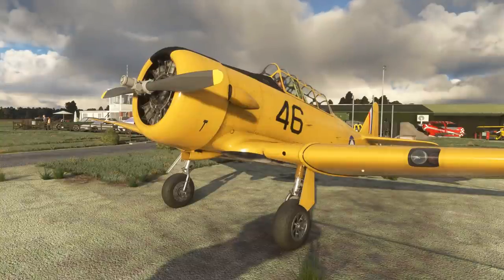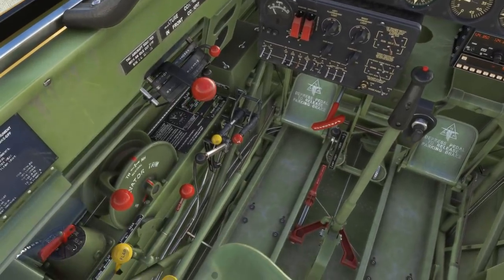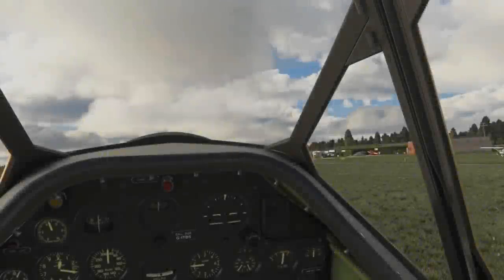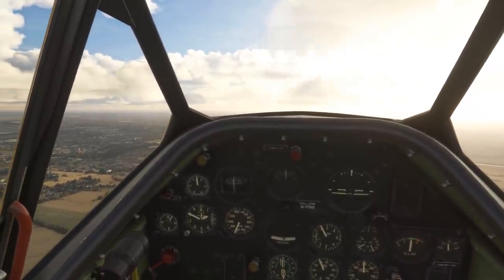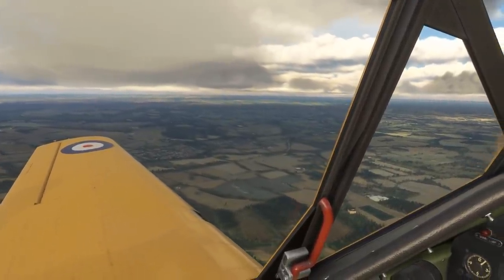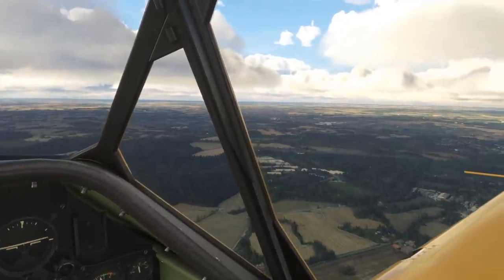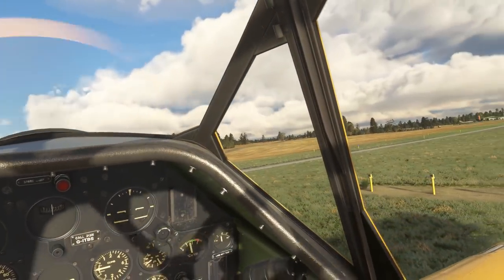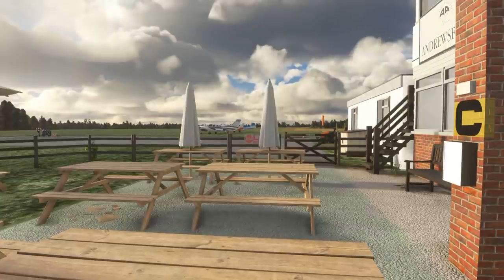Asobo T-6 Texan | REAL PILOT | Burning Blue Design Andrewsfield | Microsoft Flight Simulator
In this video, we check out Burning Blue Designs most recent scenery - Andrewsfield.

We'll be taking out the Asobo T-6 Texan (or the "Harvard" for us today), on a short flight around the UK countryside, departing from and arriving into Andrewsfield Aerodrome.

PC Specs

MSI B550M
32GB DDR4 3600MHz

Hardware